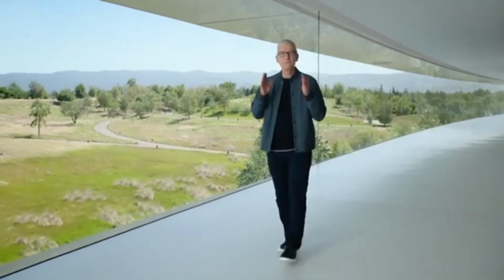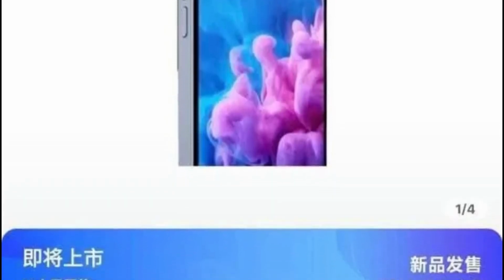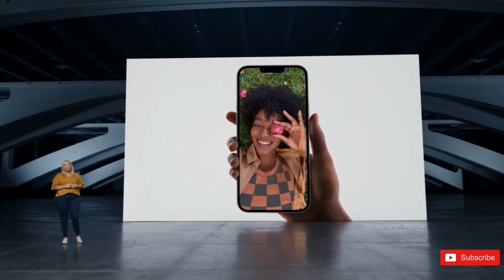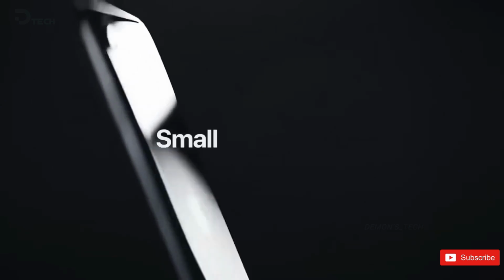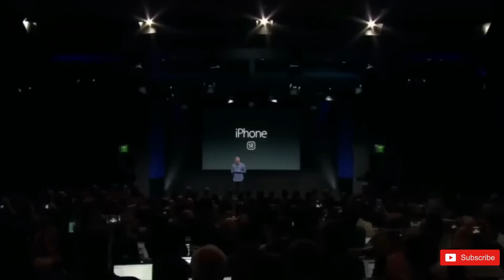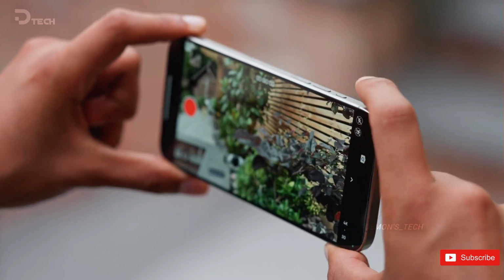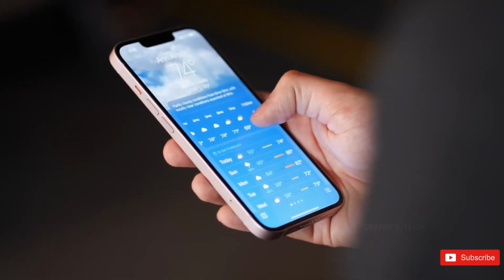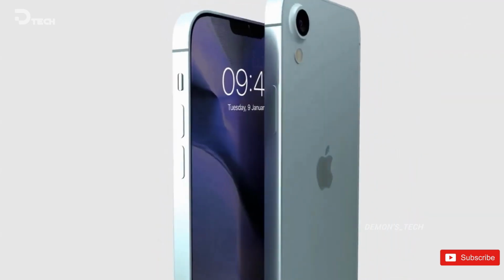You Won't Believe The NEW iPhone SE 4 Official SPECIFICATION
Fans were eagerly expecting the iPhone SE 4 on February 11th, but Apple remained silent. However, leaks suggest the announcement is still imminent, likely before February 19.

iphone se 4 price,
iphone se 4 leaks,
iphone se 4 release date,
apple iphone se 4,
iphone se 4 rumors,
iphone se,
iphone se 4 unboxing,
iphone se 2025,
iphone se 4 news,
new iphone se,
iphone se 2024,
2025 iphone se,
iphone se price,
se 4,
iphone se release date,
iphone se leak,
iphone se 4th generation,
2024 iphone se,
iphone,
iphone se4,
iphone se 4 2023,
iphone se 4 camera,
iphone se 4 review,
iphone se 4 camera test,
iphone se review,
new iphone,
se 4 price,
se 4 march launch,
iphone se 4 dynamic island

What design changes are expected for the iPhone SE 4?
Will the iPhone SE 4 have a larger display compared to its predecessor?
What camera upgrades are rumored for the iPhone SE 4?
Which processor will power the iPhone SE 4?
How much RAM is the iPhone SE 4 expected to have?
Will the iPhone SE 4 feature Face ID for authentication?
Is the iPhone SE 4 transitioning to a USB-C port?
What is Apple Intelligence, and will it be included in the iPhone SE 4?
When is the iPhone SE 4 expected to be released?
What will the approximate price of the iPhone SE 4 be?